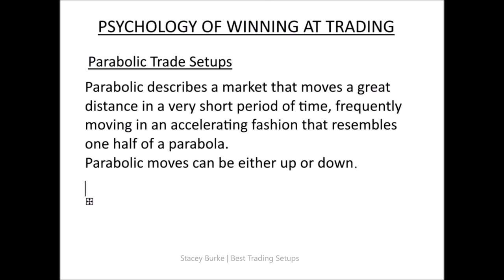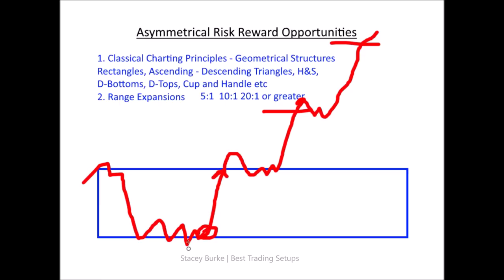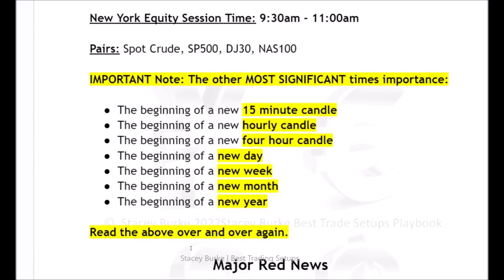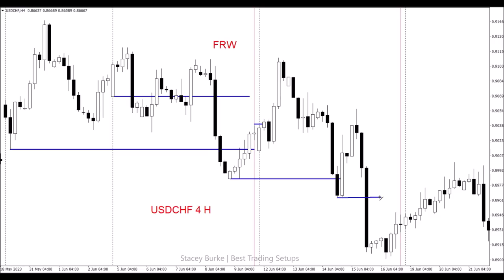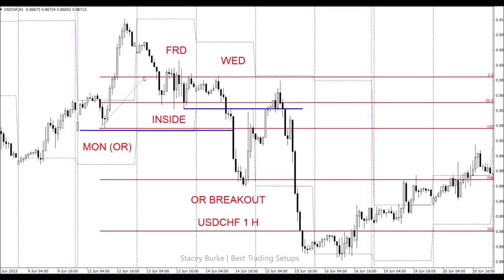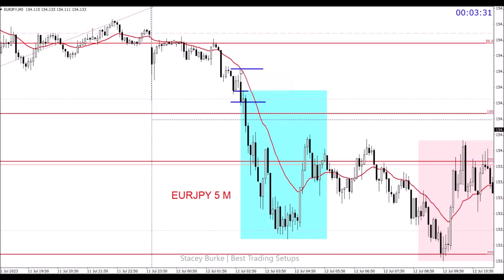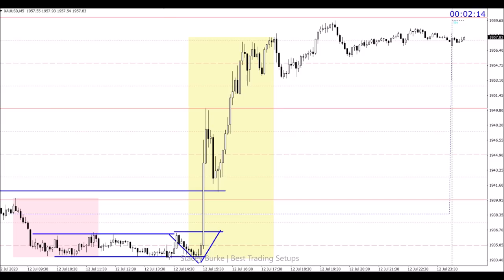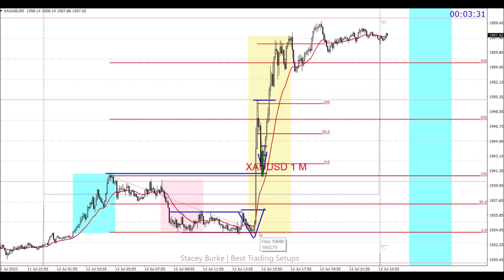Price Action Strategies For PARABOLIC TRADING SETUPS (ZERO STRESS)